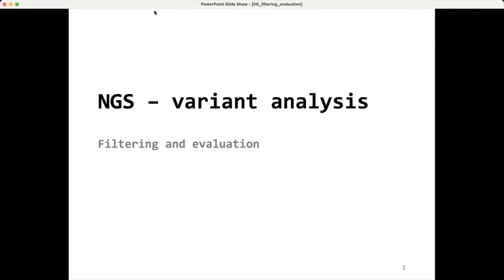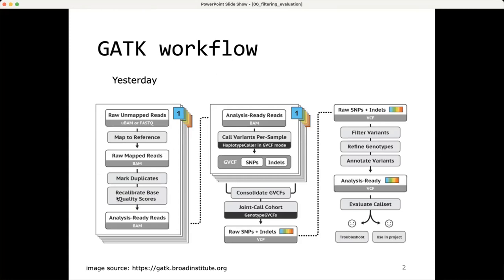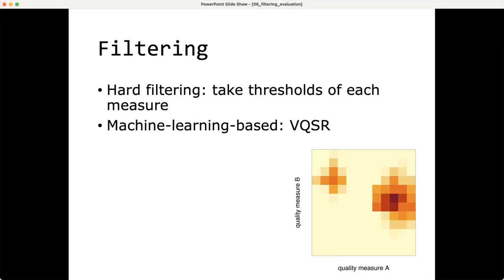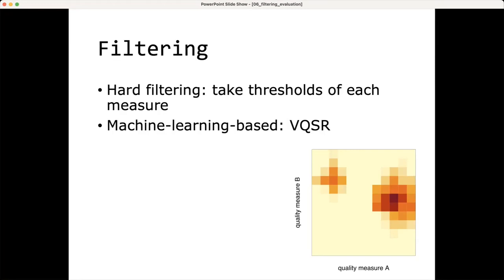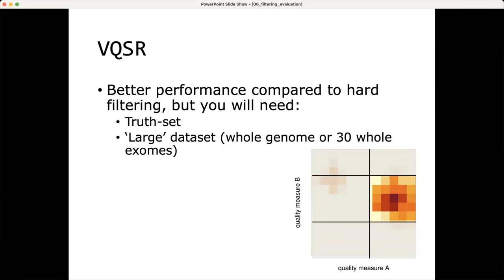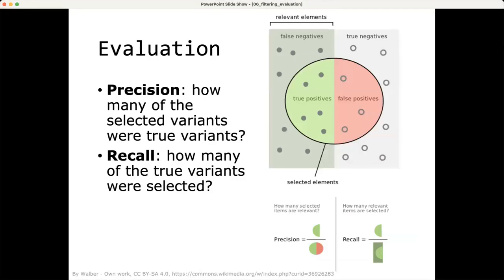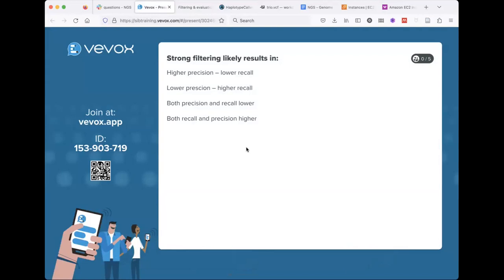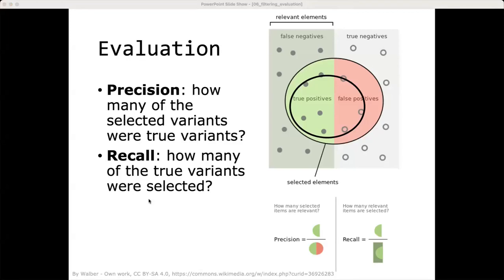NGS - Genome Variant analysis – Filtering and evaluation (4 of 5)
The video was recorded live during the SIB course “NGS - Genome Variant analysis” streamed on 05-06 September 2023.

Target audience: This course is intended for life scientists who are already familiar with general concepts of NGS technologies and want to expand their knowledge and skills on variant analysis.

Speaker: Dr. Geert van Geest, SIB Swiss Institute of Bioinformatics

The course materials can be found in the dedicated GitHub

Learning outcomes:

Explain why using Variant Quality Score Recalibration (VQSR) for filtering variants can outperform hard filtering